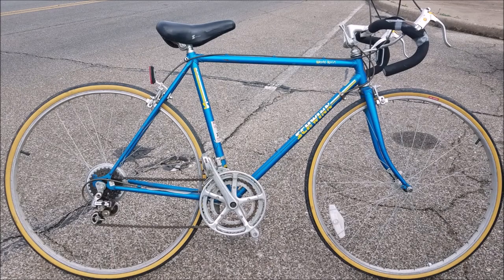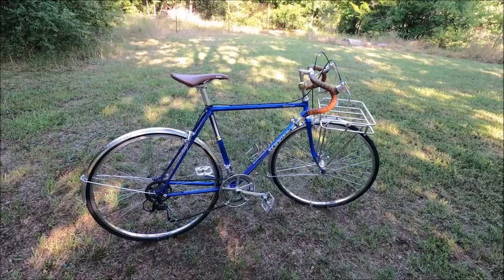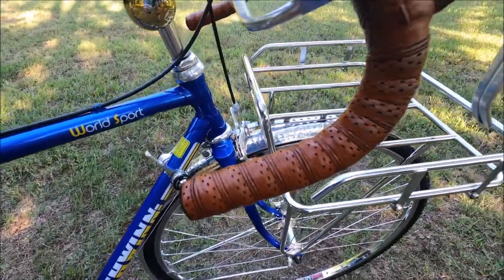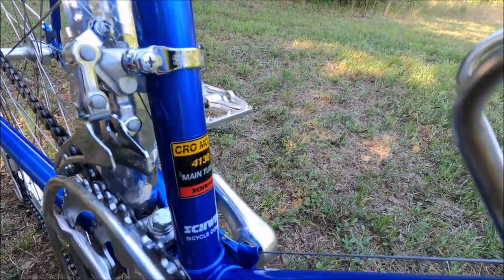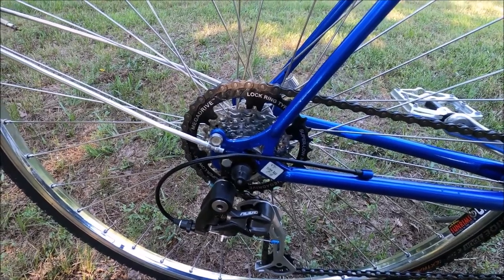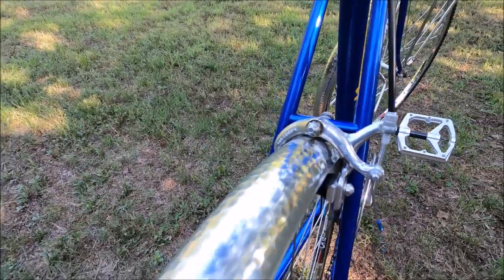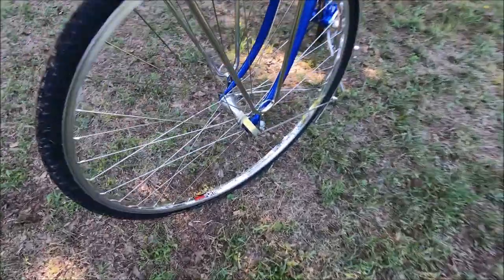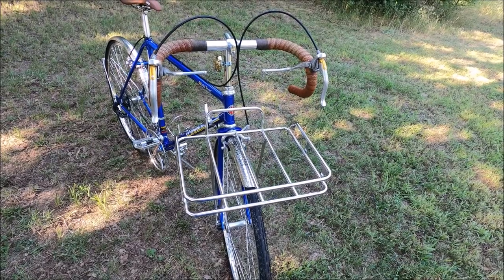1984 Schwinn World Sport Restomod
Those of you on Instagram may have seen pictures of my restoration and modification of this 1984 Schwinn bicycle I purchased at a flea market for $40. I have other vintage bikes I have brought back to life and I enjoy the process of giving these old bicycles new life instead of seeing them go to the dump or scrap yard. Recycling these old bikes and giving them a new purpose is a fun project and maybe you can try your own. This bike I built to keep because the frame is the perfect size for me and I have to admit I'm pretty proud of the way it turned out and even happier with the way it rides.

(An interesting note cyclists may not know is Giant built the mid 80's bikes for Schwinn, and when Schwinn pulled the business away from them Giant began building bikes under there own name.)
 I kept all of the original parts except for the pedals and the original parts I used include:
frame,  handlebars,  crank,  brakes,  front derailleur
Everything else has been updated and sealed bearings throughout.
ATB, Tony
Finished weight with pedals and fenders; 27 3/4 lbs.
Replica decals by VELOCALS
Wheelmasters 27" x 1 1/4" 36 spoke wheels with Origin 8 sealed bearing hubs, Sun rims, DT stainless spokes
Continental Tour Ride puncture-resistant tires
Suntour indexed downtube shifters
Shimano Alivio rear derailleur
Suntour 7 speed freewheel 11-34 T
Velo Orange Grand Crux sealed bearing headset
Nitto 60mm stem
Shimano 174mm sealed bearing bottom bracket
Origin 8 seatpost
Charge Spoon saddle
Velo Orange hammered fenders
Velo Orange brass temple bell
RockBros sealed bearing flat pedals